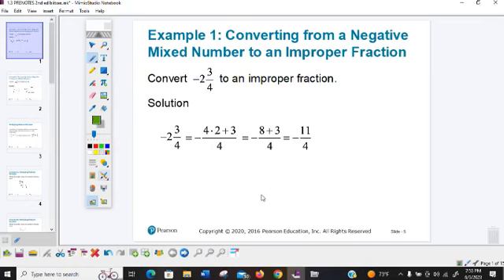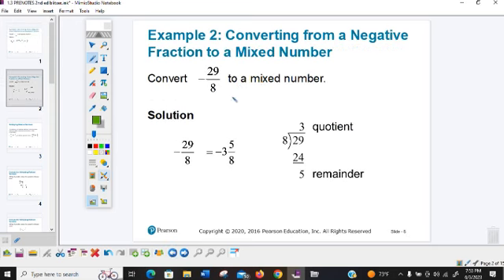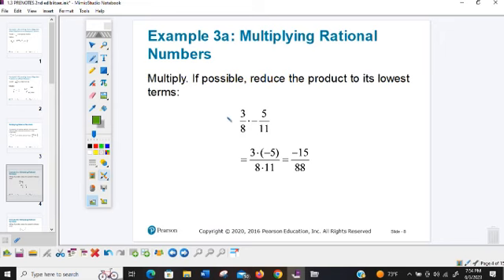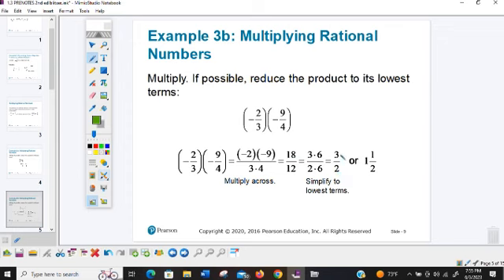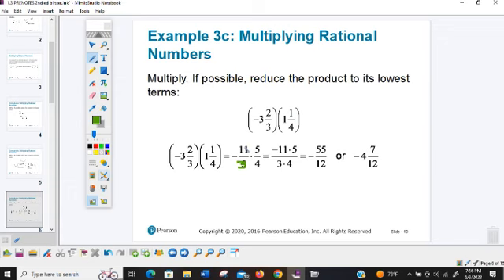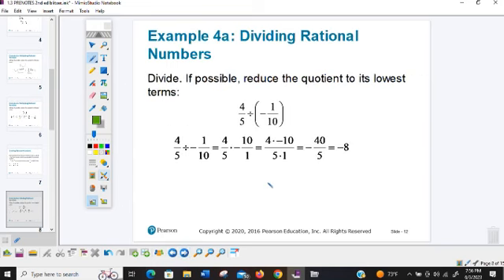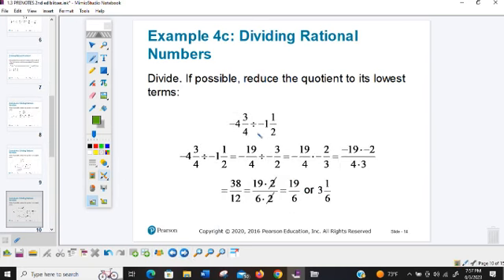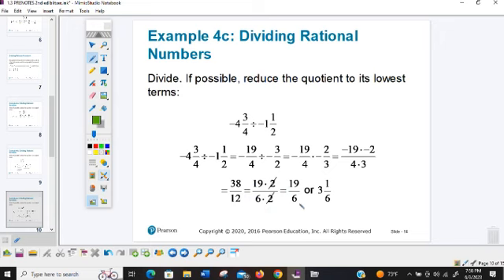Multiplying and Dividing Rational Numbers; Writing Rational Answers in Lowest Terms